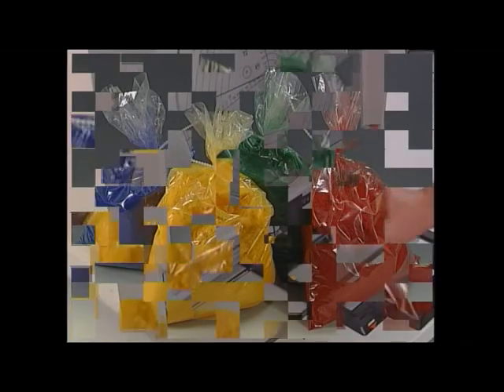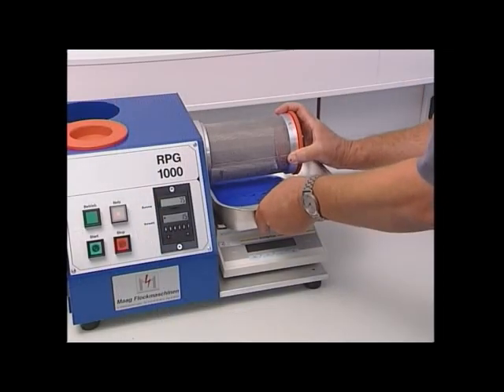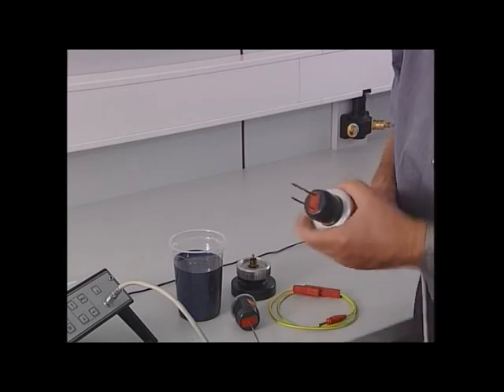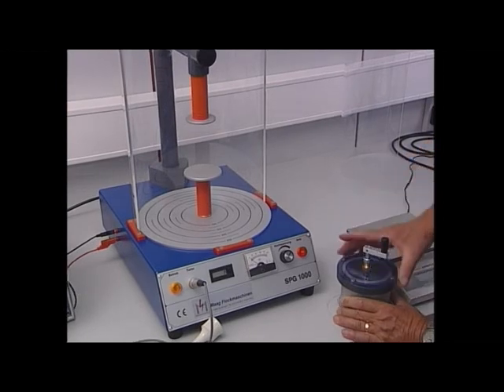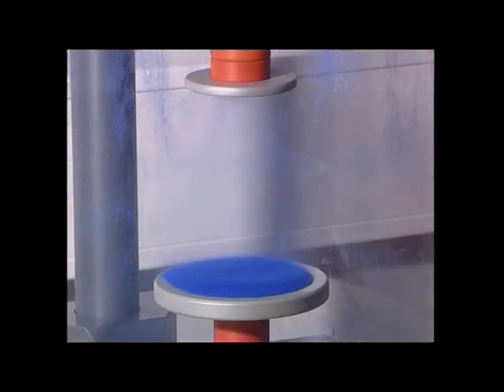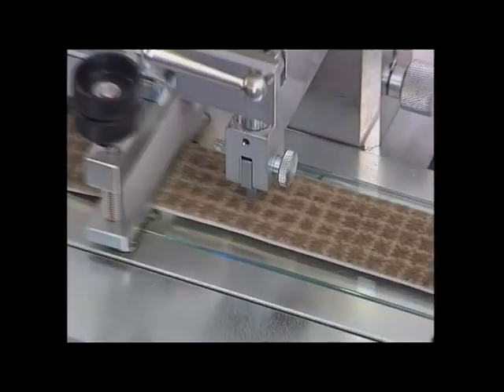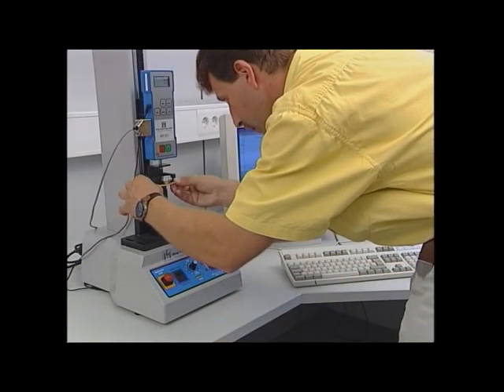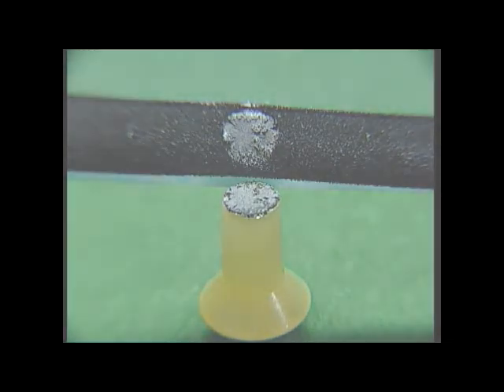Testing methods for flocked surfaces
Quality control and quality assurance are an essential part of the flocking process.

As different as the flock applications are, the good adhesion of the fibers to the surface, as well as their durability and color fastness over time are key criteria.
Since the majority of flock applications are in the automotive sector, the very high quality requirements of car manufacturers and their suppliers have become the standard. These standards are also taken into account by flock and adhesive manufacturers.
Appropriate testing equipment for testing the materials, as well as the finished flock surface, can be obtained from specialist companies.